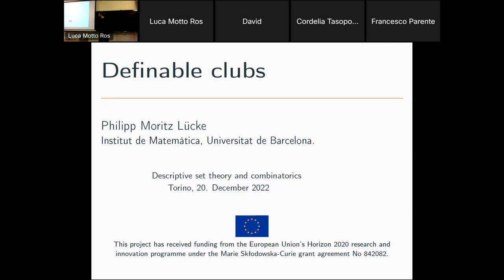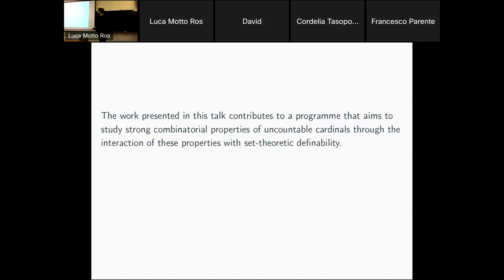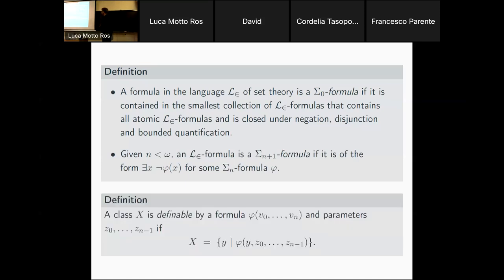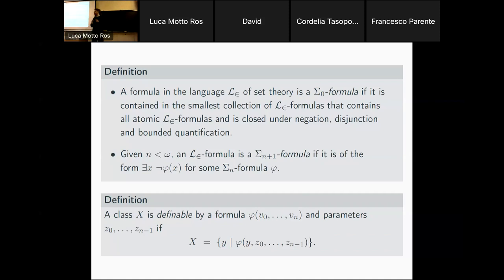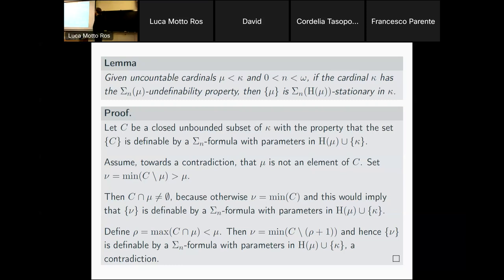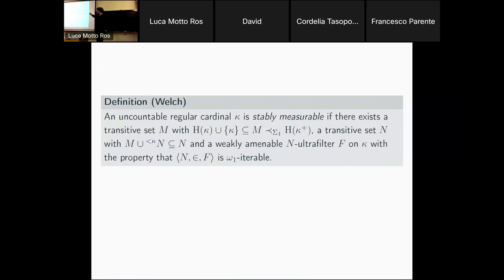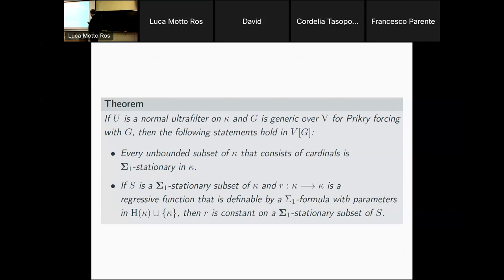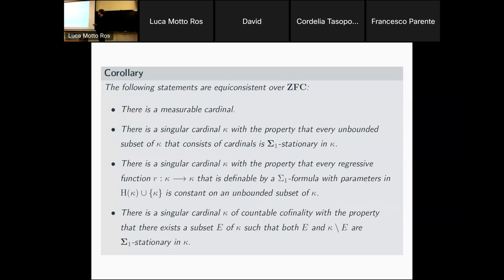20/12/2022 - Philipp Moritz Lücke, "Definable clubs"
Descriptive set theory and combinatorics - Workshop Turin 2022.